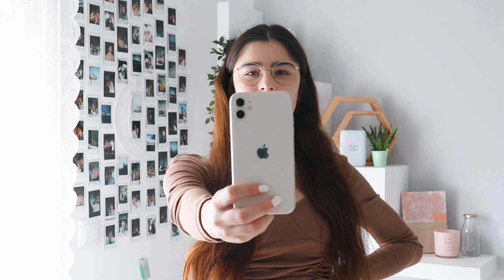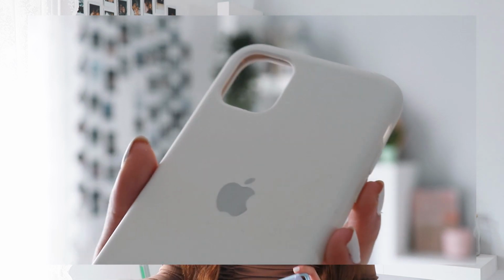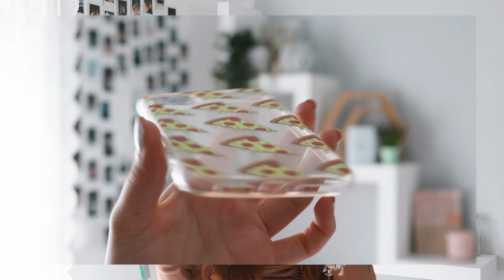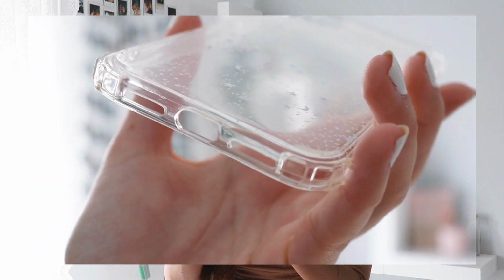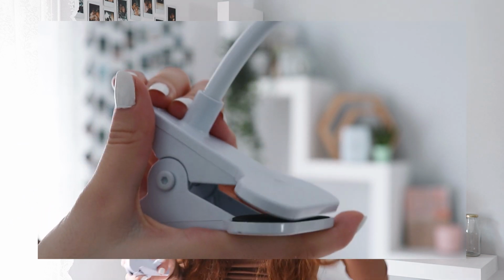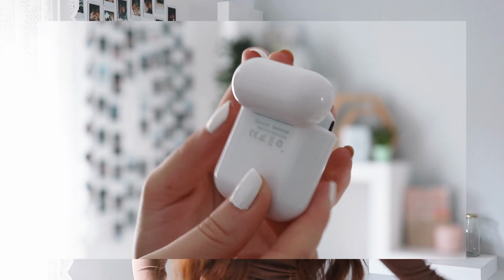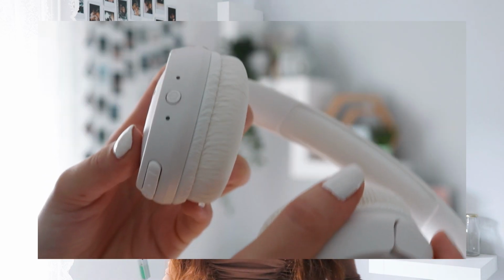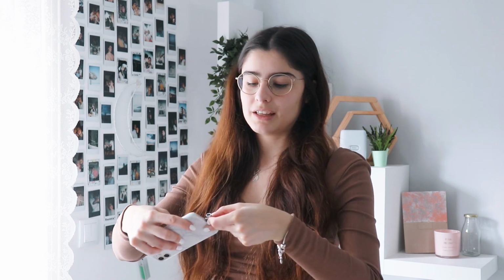iPHONE 11 MUST HAVES ✨ // my accessories + review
Hope you enjoyed the video and thought it was useful! Wish you all a great day!
Love you
byeeeeeeee

- Links and stores of the things I've shown -

Animal Crossing Pop Socket: Came with the game as an offer

Wireless Charger

Tripod: Chinese Store

Lenses: No longer on sale

canon M100
canon 200D
iPhone 11

- f q -
age: 21
nationality: Portuguese